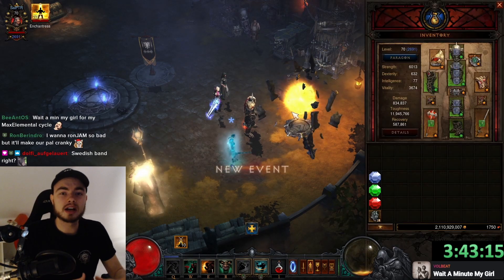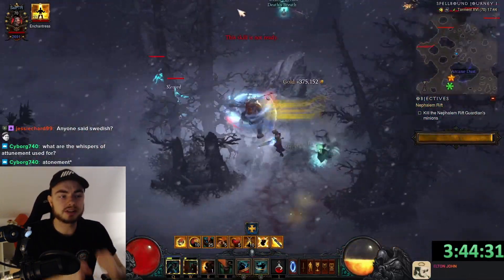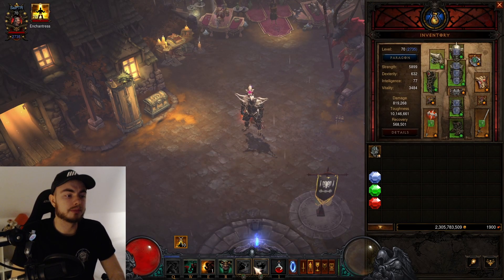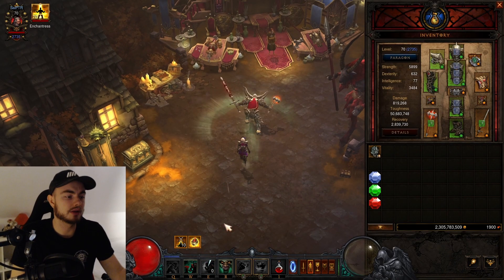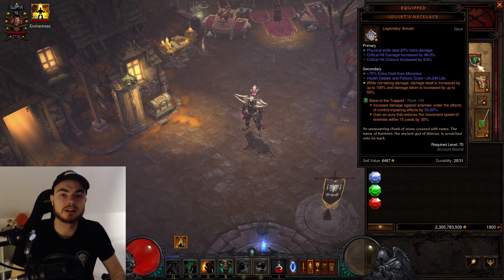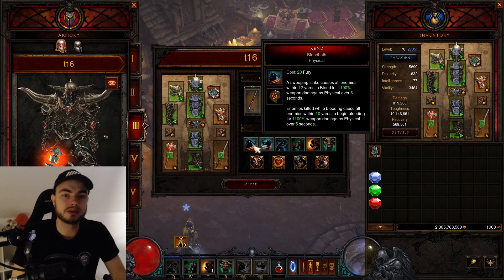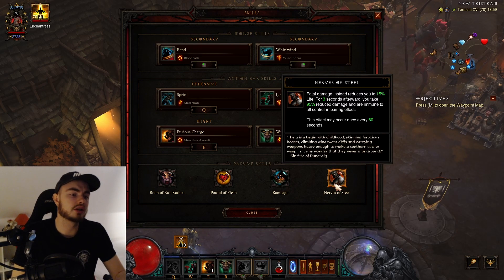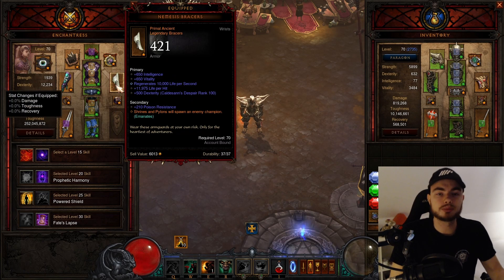FASTEST Barbarian T16 Speed Farming Build - D3 Season 26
In this video I show my FASTEST Barbarian T16 Speed Farming Build for diablo 3 season 26.
In this video I go over my T16 speed build using the Barbarian Whirlwind Build. This build can clear T16 Rifts in 1 min avg. It's super easy to customize to your needs. The build uses the Wastes set, where Rend is our main damage source. We get enough damage from the Waste set itself, + Ambo's Pride + Lamentation. therefor we can go all in for movement speed. So we use all the Skills, Passives, Legendary Gems that gives us movement speed. This build is super fast, and works well with Rifts and Bounties. Hope you enjoy!

Season 26 Guides (You can choose between all my builds by clicking the blue arrow in the bottom left corner)
Discord Join our amazing community discord!